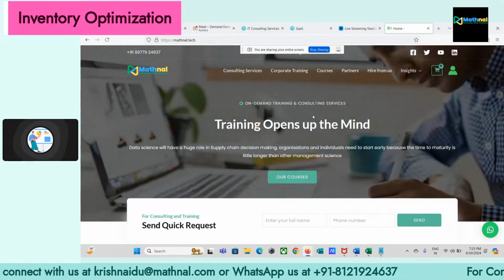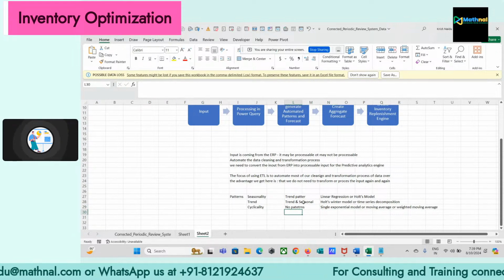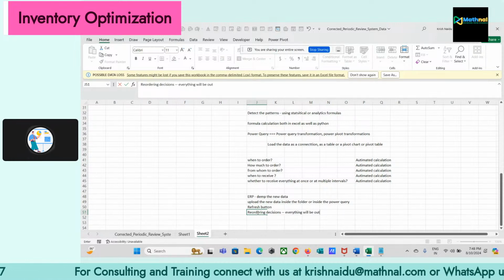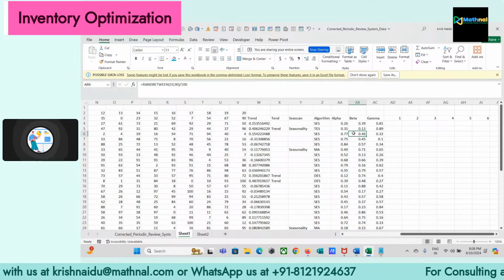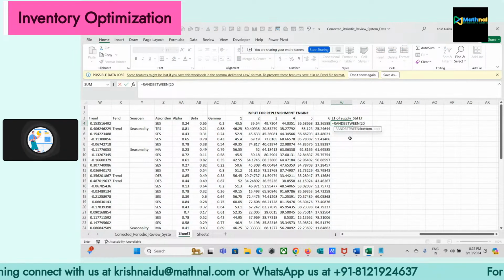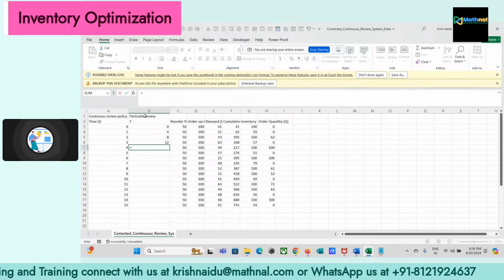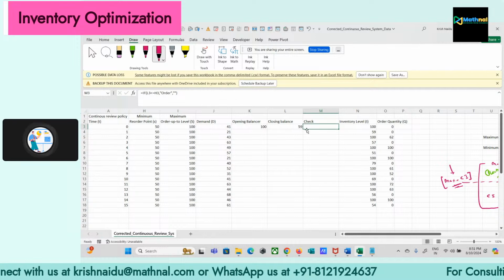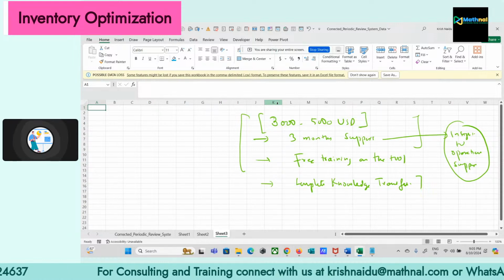Computing Inventory and Optimising it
1. How to compute Minimum and Maximum under different data distributions?
2. How to measure the Minimum and Maximum under periodic and continuous review inventory policy?